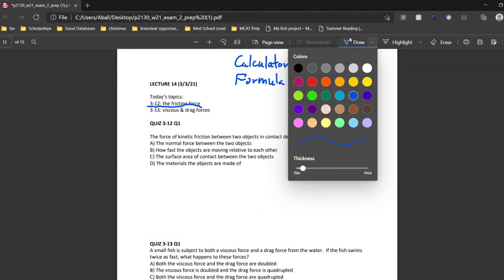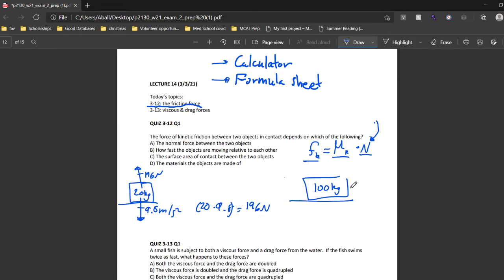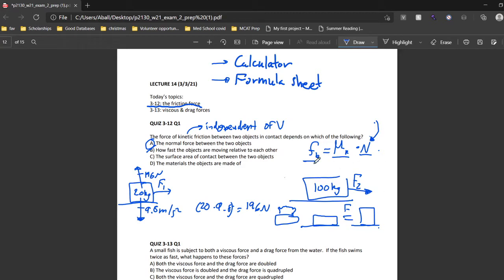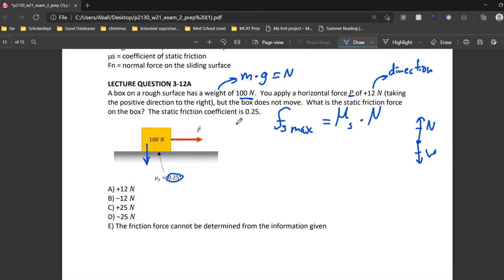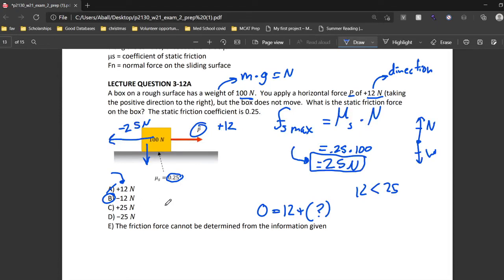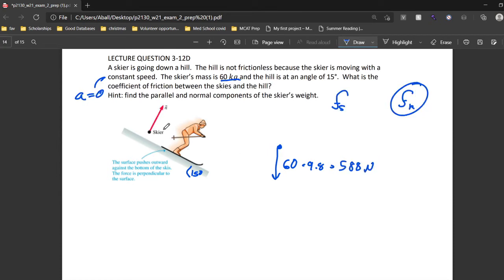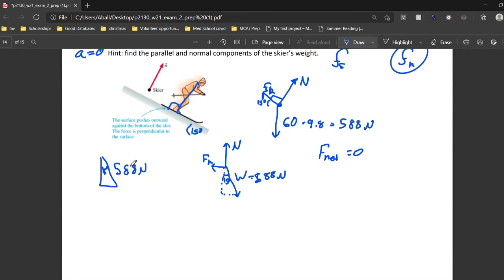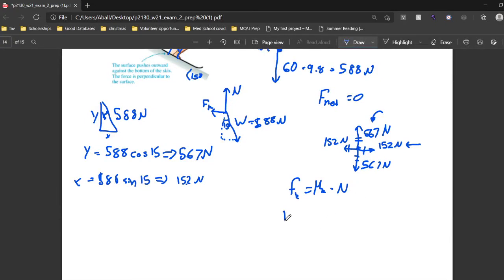(3-12) Frictional Force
00:00 Intro
00:20 Question 1
06:14 Question 2
10:43 Question 3